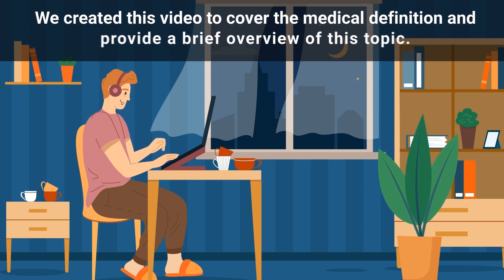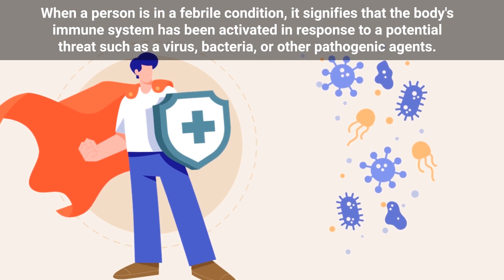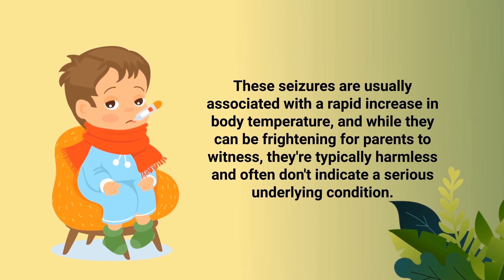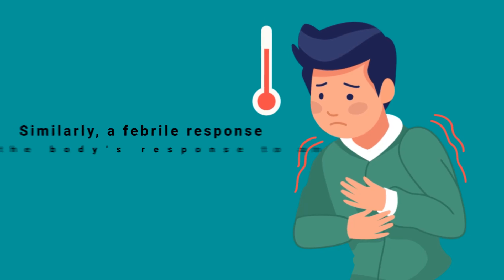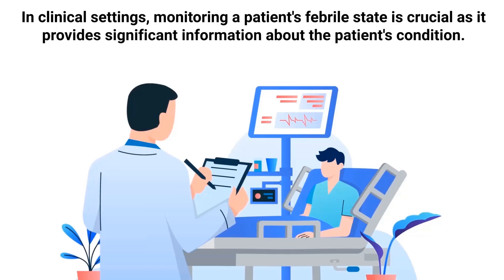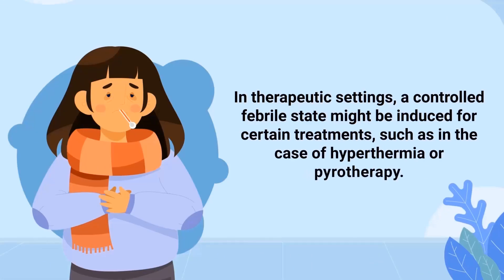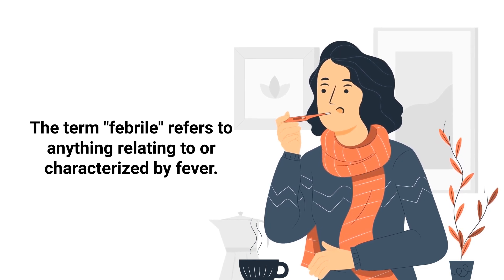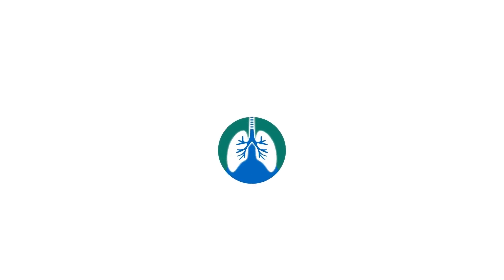Febrile (Medical Definition) | Quick Explainer Video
What does Febrile mean? This video covers the medical definition and provides a brief overview of this topic.

➡️ Febrile
Febrile states are typically part of the body's defense mechanism against infection or other medical conditions. When a person is in a febrile condition, it signifies that the body's immune system has been activated in response to a potential threat such as a virus, bacteria, or other pathogenic agents. The hypothalamus, the body's temperature control center, raises the body's set point for temperature in response to these threats, resulting in a fever.

➡️ Febrile Seizures
Febrile seizures, for instance, are a specific type of seizure event that can occur in children aged six months to five years during a febrile episode. These seizures are usually associated with a rapid increase in body temperature, and while they can be frightening for parents to witness, they're typically harmless and often don't indicate a serious underlying condition. However, any febrile seizure should be evaluated by a healthcare professional.

The term febrile is also used in medicine to describe conditions or reactions that are accompanied by fever. For example, a febrile illness is a broader term that covers any illness or condition that causes a fever. Similarly, a febrile response is the body's response to an illness that results in a fever. Febrile neutropenia, another term where "febrile" is used, is a condition that often occurs in people receiving cancer treatments. It's marked by a fever and a low number of a type of white blood cells called neutrophils, making the individual extremely susceptible to infections.

In clinical settings, monitoring a patient's febrile state is crucial as it provides significant information about the patient's condition. An unexplained, persistent febrile state may indicate a serious underlying condition such as an infection, malignancy, or autoimmune disease. Therefore, it is critical to determine the cause of a febrile state, especially when it is prolonged or recurrent, in order to properly treat the underlying condition. In therapeutic settings, a controlled febrile state might be induced for certain treatments, such as in the case of hyperthermia or pyrotherapy.

These therapies leverage the body's natural defense mechanism, where the elevation in body temperature enhances the effectiveness of certain treatments, particularly in oncological care. The term "febrile" refers to anything relating to or characterized by fever. A febrile state is a signal that the body's immune system is working to combat an infection or disease. Understanding and managing febrile conditions properly is crucial in patient care, as it provides key insights into the body's response to a potential health threat. Despite being a symptom, it is a critical part of the body's natural defense mechanism.

⏰TIMESTAMPS
0:00 - Intro
0:35 - Febrile
1:06 - Febrile Seizures
1:58 - Febrile Neutropenia